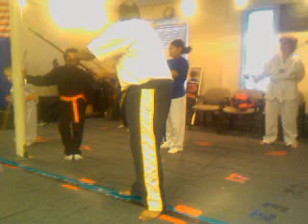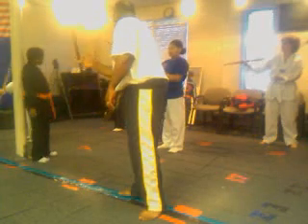QIK|Streaming video right from your phone